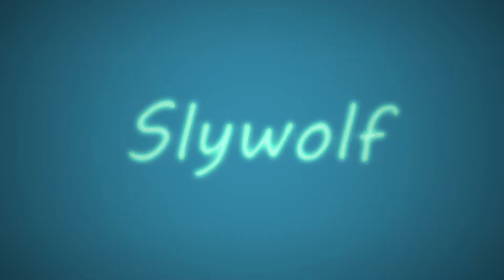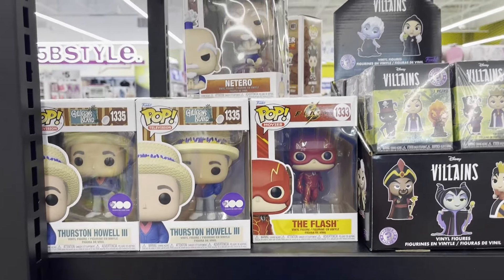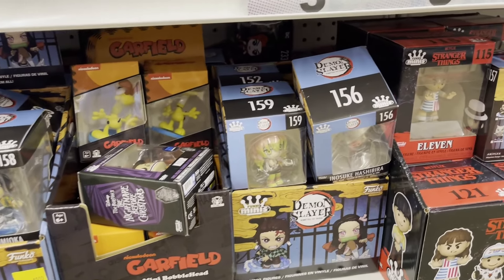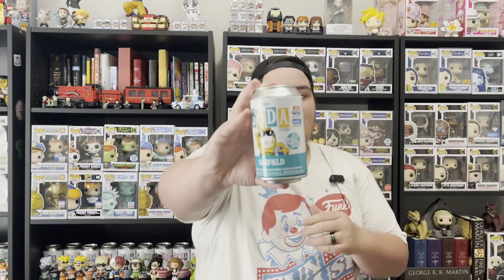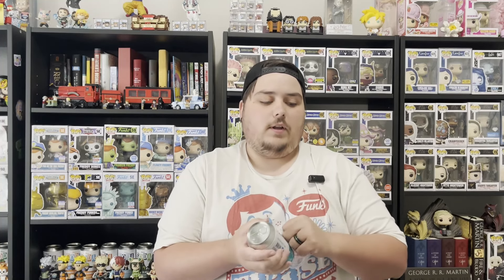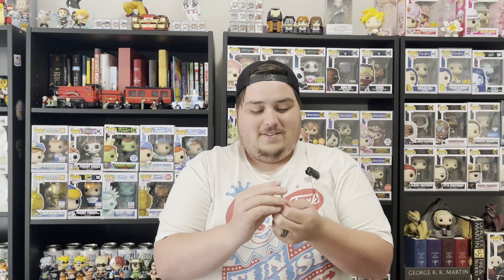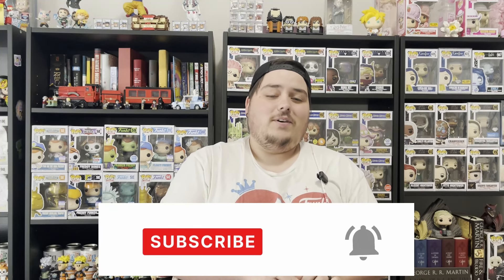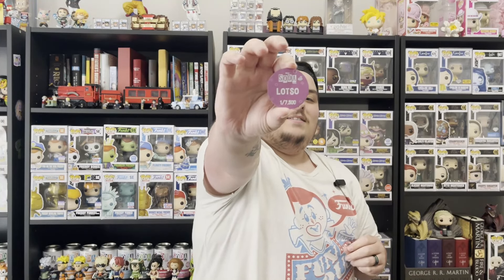Hunting For Funko Sodas At Five Below! Can We Pull A Chase?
Today we went hunting at out local Five Below to try to find some Funko Sodas. We found plenty so lets see if we can rip a chase.